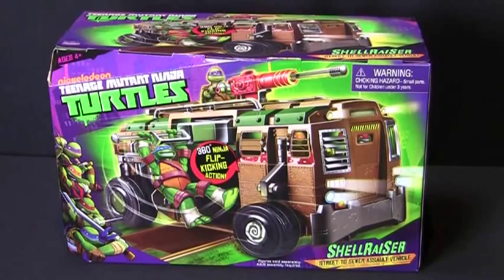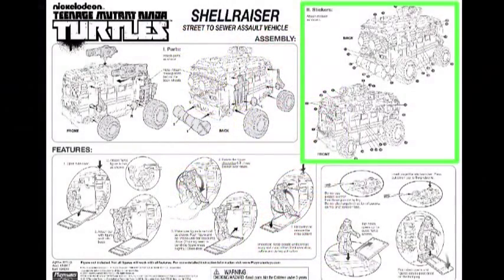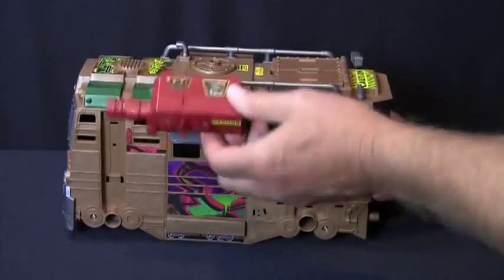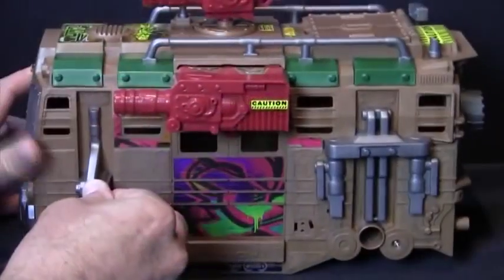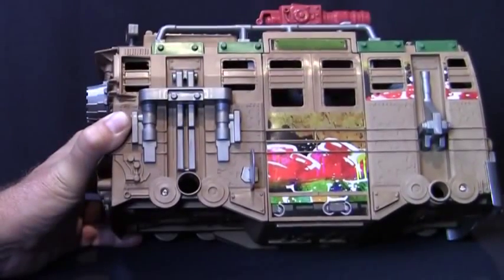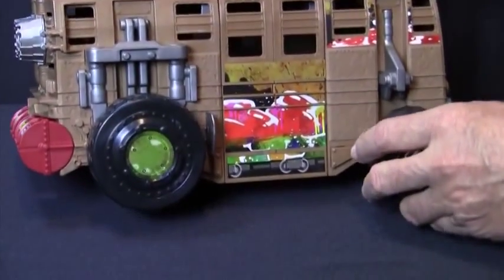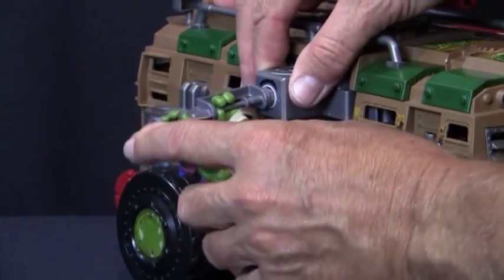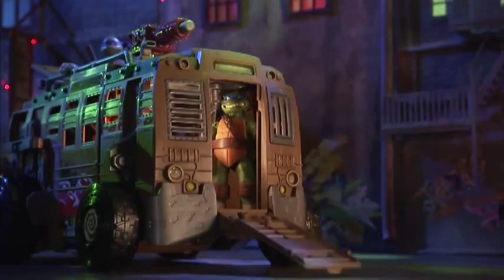Želvy Ninja TMNT Auto Shellraiser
Bojové auto pro želvy ninja na rozhánění nepřátel. Auto je vybaveno spoustou zbraní a vejdou se do něj všechny 4 figurky želv ninja – Donatello, Leonardo, Raphael, Michelangelo. Koupíte na MALL.CZ a MALL.SK